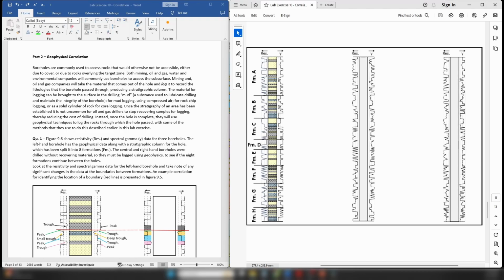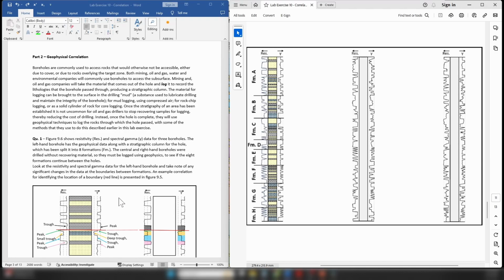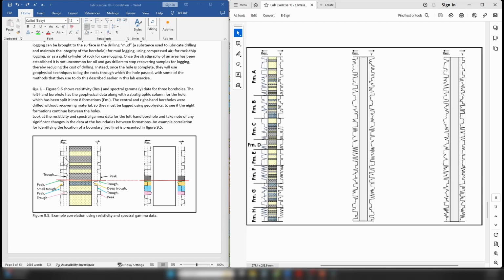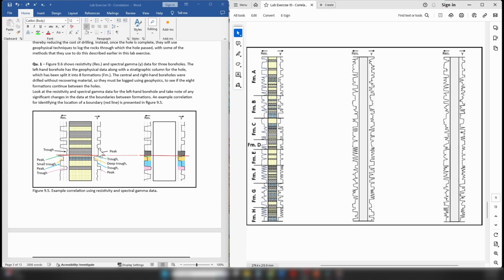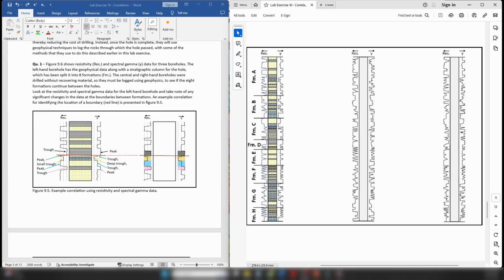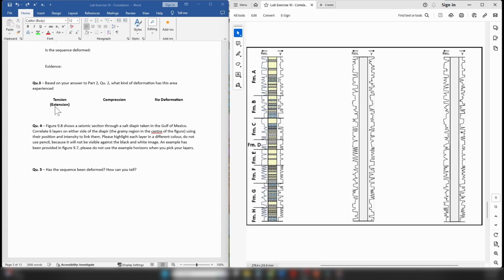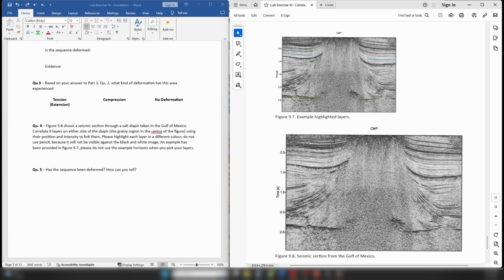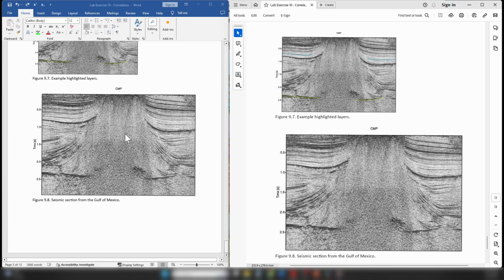Correlation - Part 3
Follow along with me as I work through the 'Correlation' lab exercise.